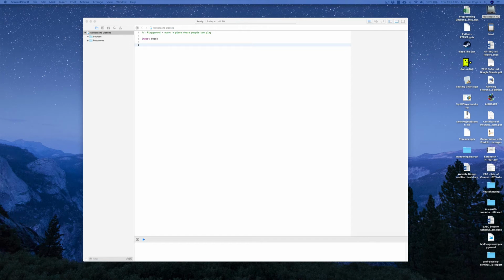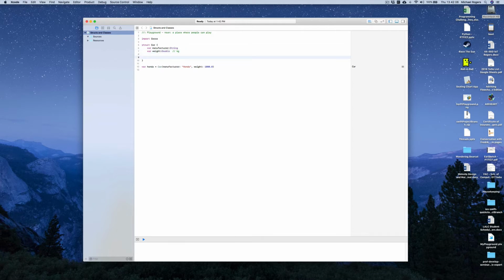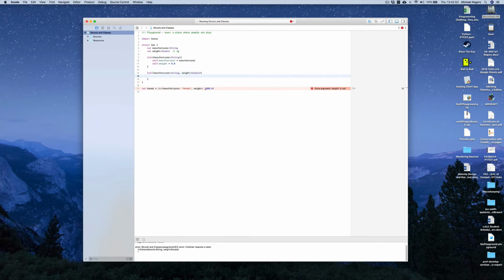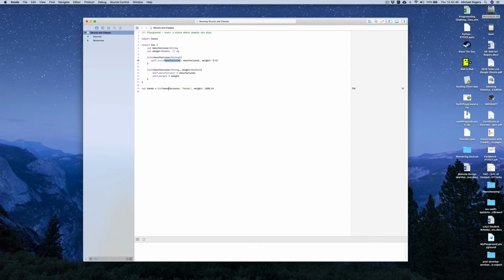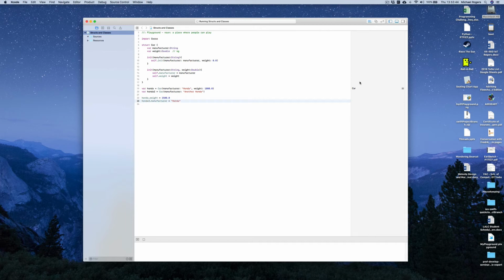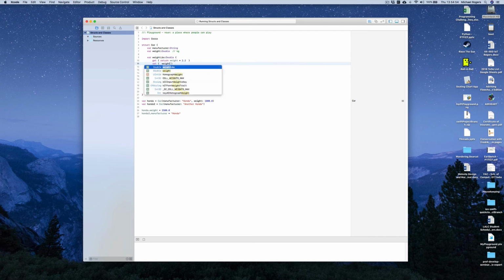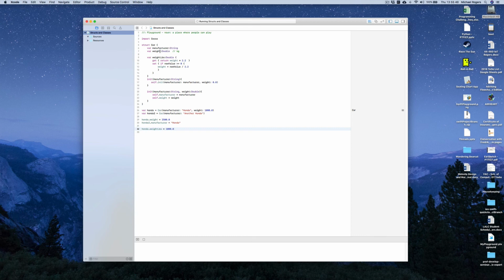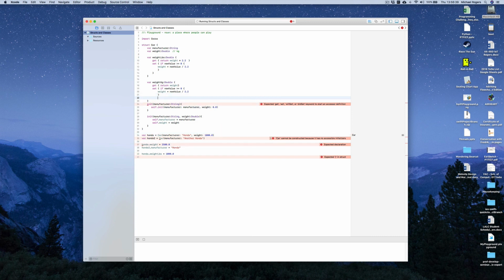Structs, Computed and Stored Properties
A discussion of structs, computed and stored properties